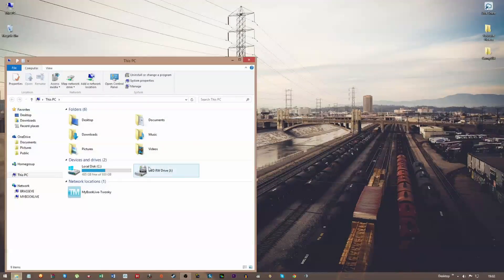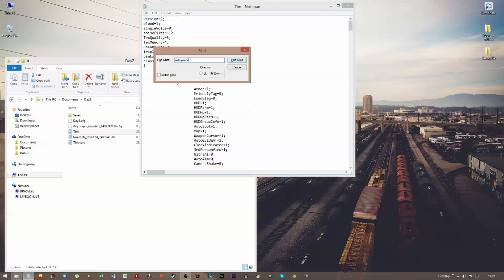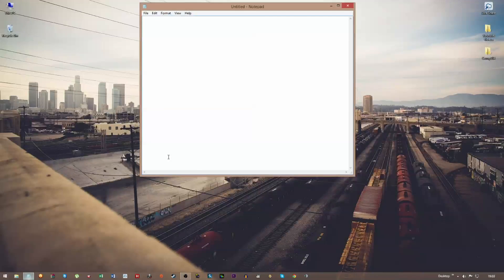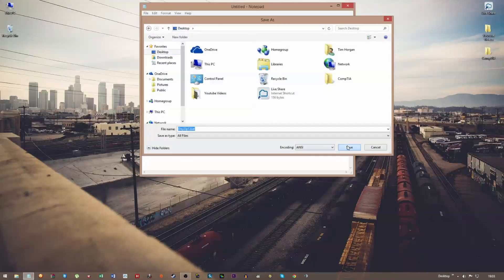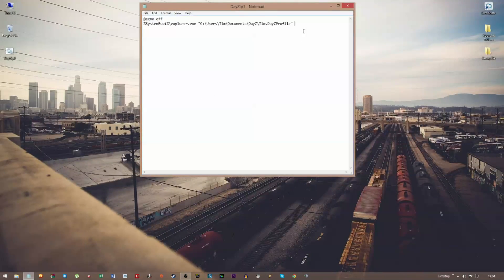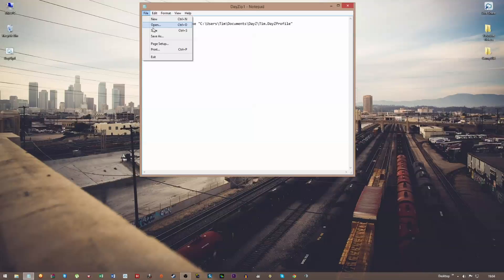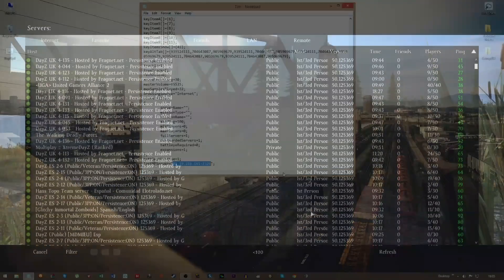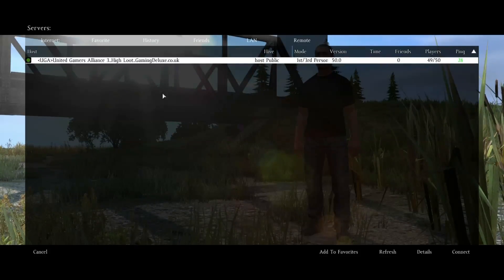DayZ Standalone: How to Find the Last Server that you were Logged in to. (Batch File Instructions)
This is a quick guide on how to find the last server you were playing on in DayZ.
 I also have instructions on how to create a Batch file that will automatically do this for you.

Add this to your Notepad:
@echo off
%SystemRoot%\explorer.exe "C:\Users\Name\Documents\DayZ\Name.DayZProfile"

Just change "Name" to your relevant details as instructed in the video.

If anybody knows how to get the batch file to record the ip rather than having to search once the document is open then please let me know.

Thanks to /u/glockopop for the info on how to fully automate this batch file